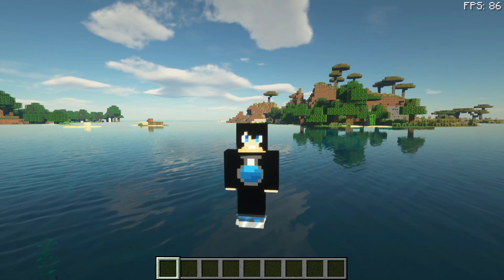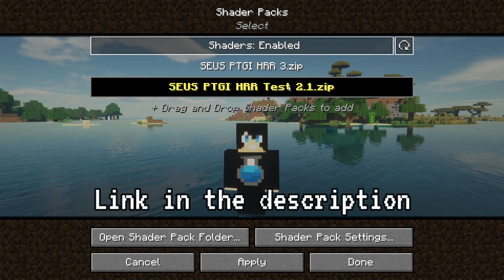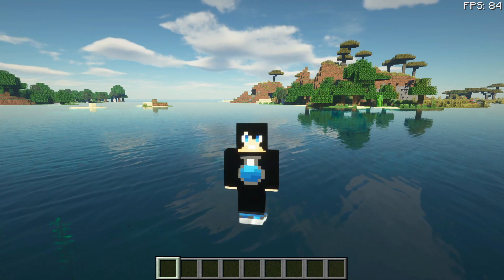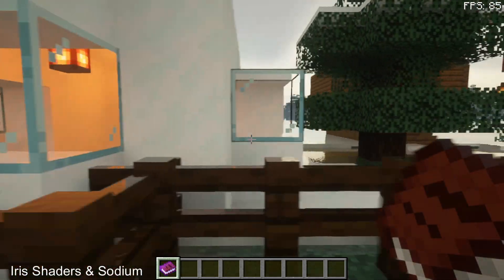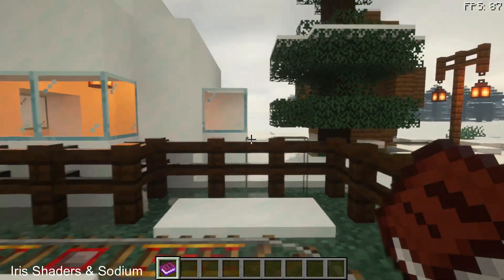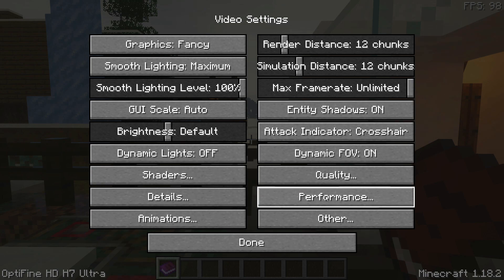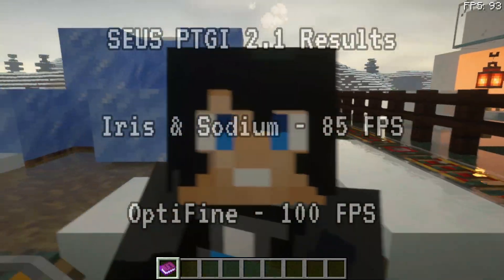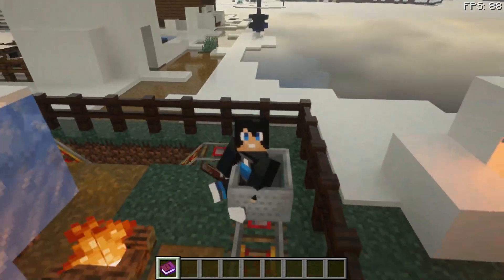OptiFine VS Iris Shaders & Sodium SEUS PTGI Shaders FPS 1.18.2 Minecraft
A Sodium VS OptiFine 1.18.2 test with Seus PTGI 2.1 shaders for vs Iris Shaders & Sodium vs Optifine FPS Test Minecraft 1.18.2. Sodium vs OptiFine (optifine vs sodium & iris shaders) with Seus PTGI shaders will show which gives the best fps in 1.18.2. Seus PTGI are one of the best looking shaders and now work in Iris shaders and OptiFine together. Make sure to get the correct versions for both mods. Post you results in the comments below!